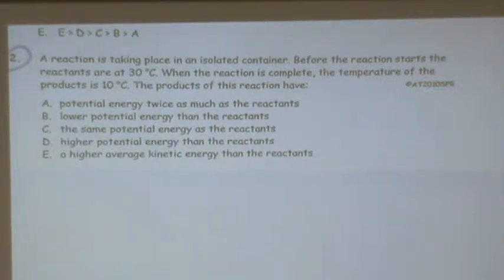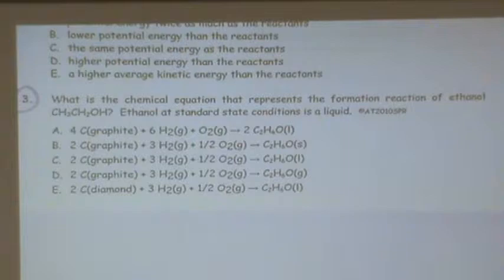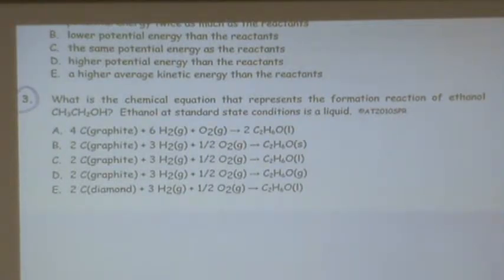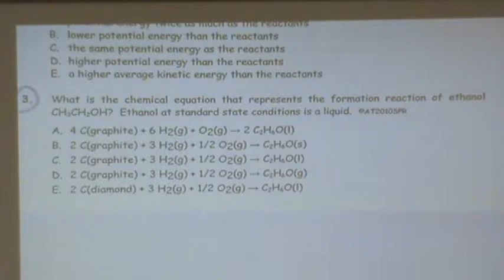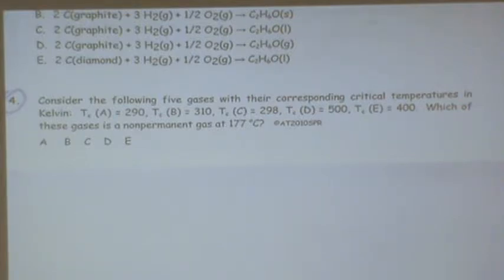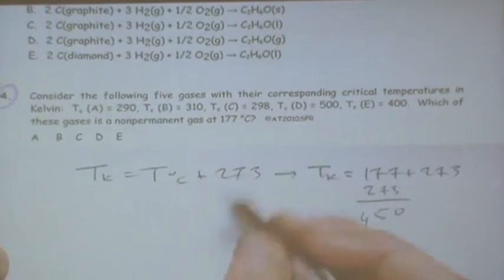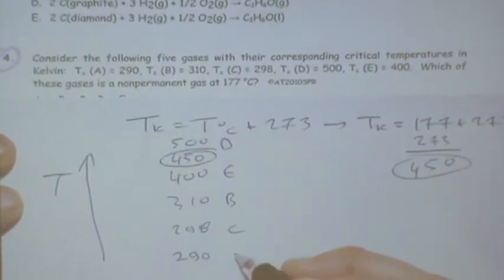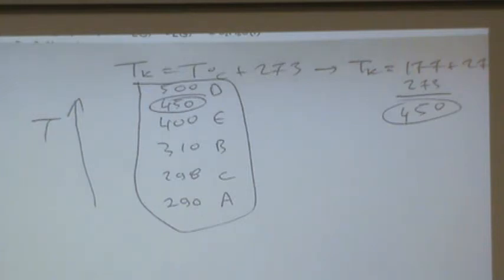Chem 2B Spring 2012 Toupadakis Review Exam 1 Part 9/11